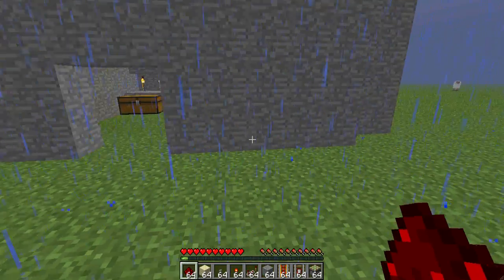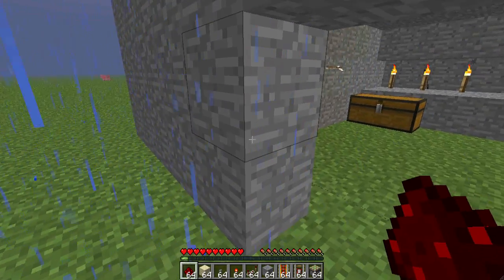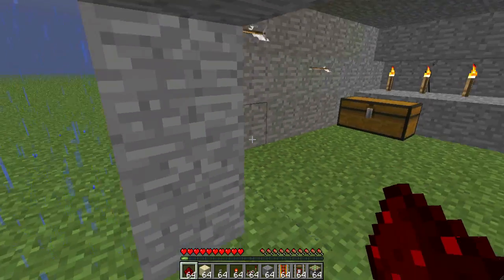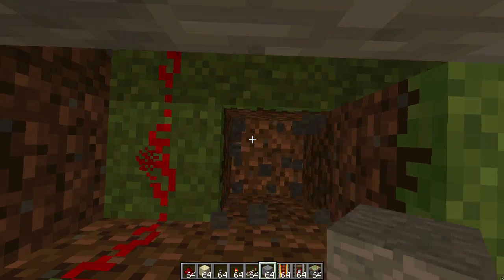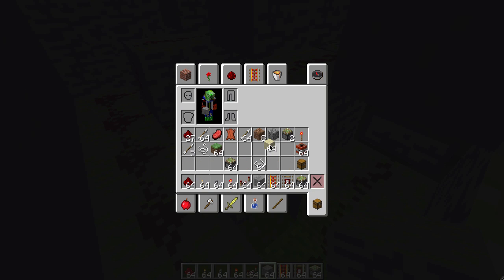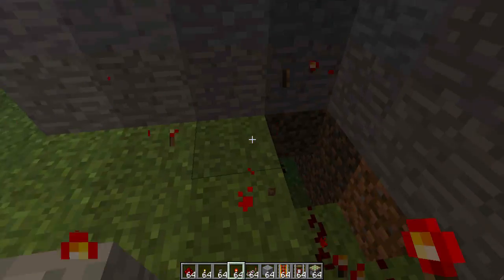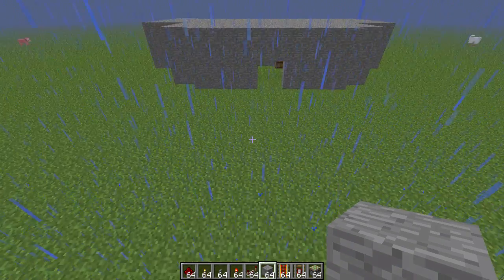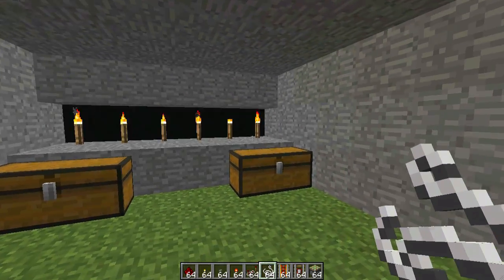Minecraft Redstone Corner Episode 4: Tripwire Arrow Trap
PLEASE, give me some ideas or thoughts on future inventions/contraptions, I'm not that full of ideas :P.

In this new series, I, Starsnipe, will be doing, hopefully, lots of redstone related stuff in minecraft. I plan on progressively having more complex videos, but just to start off a bit small so I myself may become readjusted to redstone, and hopefully make something pretty complex when i deem myself ready, and deem my subscribers ready (when we hit a certain amount of subs :P). The format will most likely be either one or two "inventions" a video so as to make sure it won't take 2 hours to render, and 5 hours to upload. I will most likely not invent on camera, but show it off, how it works, and maybe even build a "barebones" version for further demonstrative purposes.

Today, I show off a pretty cool arrow trap. First, they are lured in by the promises of chests, and shelter. As they are lured in, they get shot. This is pretty much just a set of pistons, revealing dispensers that fire a split second after being revealed. It is done by sending a signal, which is split, where it first goes to turn on an inverter, so the pistons retract. The other split part is sent to a repeater, so the firing happens shortly after, but not at the same time as the pistons revealing the dispensers. The repeater sends it to the dispensers, which then fire. Pretty easy, can't wait to get more advanced with tripwires :D